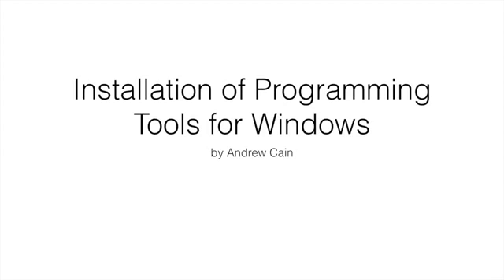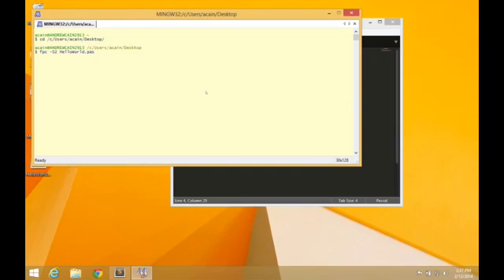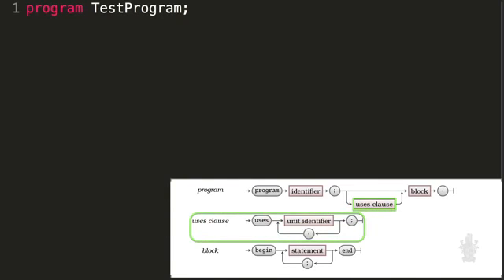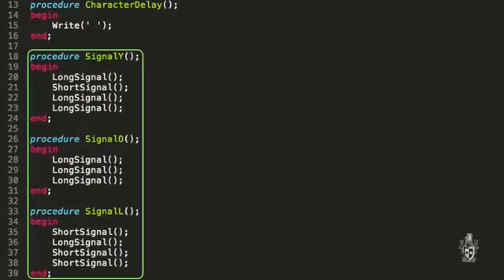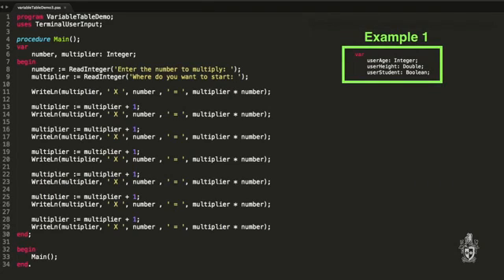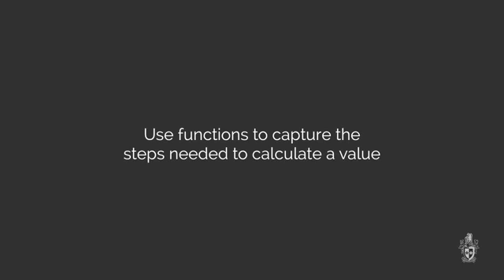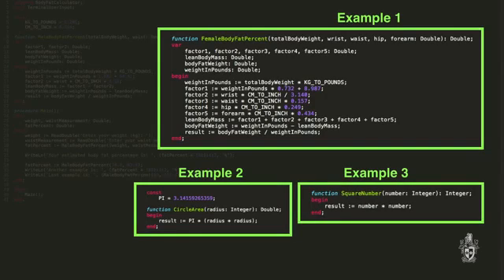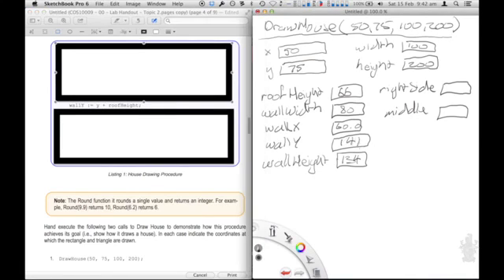PASCAL PROGRAMMING TUTORIAL